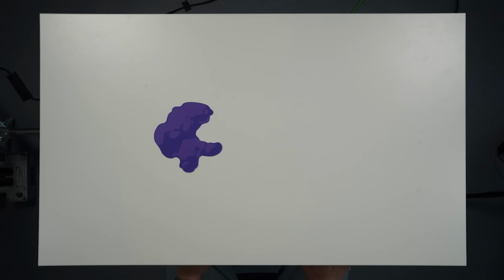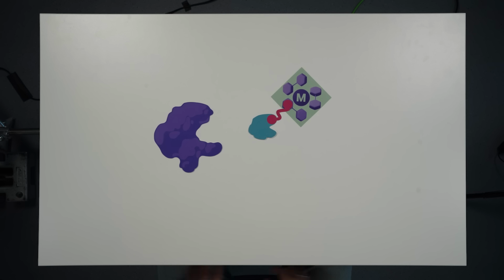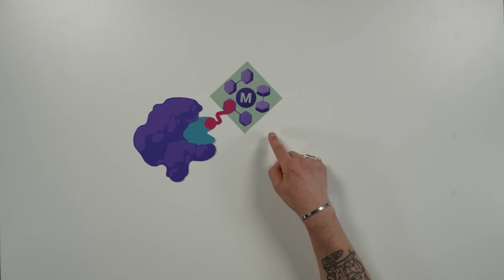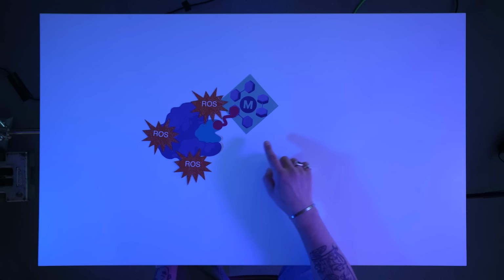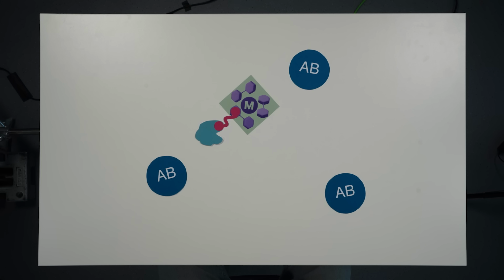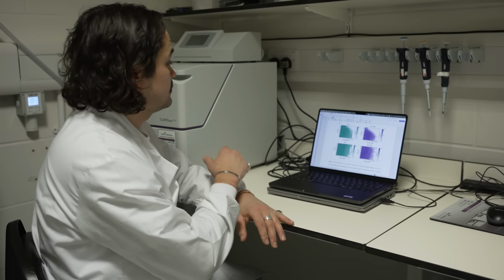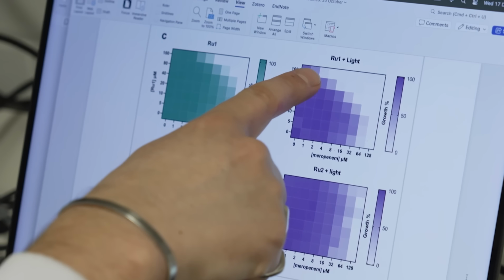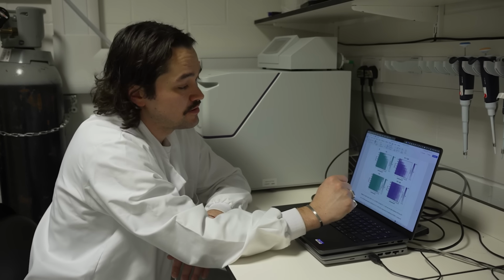This Powder Could Rescue Antibiotics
Each year, antimicrobial resistance (AMR) means more than a million people die from infections that no longer respond to existing antibiotics, making AMR one of the greatest global health challenges of our time.

Listen to Jeannine Hess, a Group Leader at the Crick, and Lars Stevens Cullinane, a member of her lab, explain how they use metal complexes and blue light to fight back against the increasing threat of antimicrobial resistance.

Ever since antibiotics were developed, harmful bacteria that cause infection and disease have found ways to evade them. One of the ways they do this is by changing the proteins on their surface so an antibiotic cannot bind.

Jeanine and her lab are working to bring back the power of antibiotics. They are using metal complexes that, when activated under blue light, produce highly-reactive compounds that break up the proteins.

When these proteins are destroyed, the bacteria can once again be killed by the antibiotics.

In this video:
00:00 Antibiotic Resistant Bacteria
00:23 A New Light-Based Approach
00:36 Destorying Bacteria's Defence
01:55 Checking It Works
02:49 In the Red Lab
04:21 Next Steps